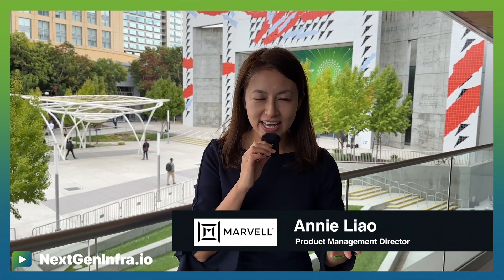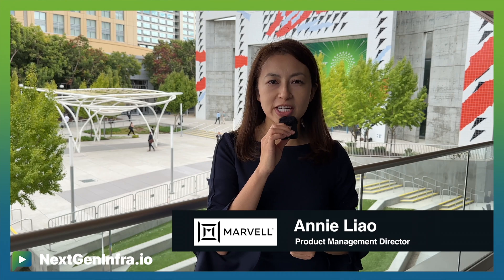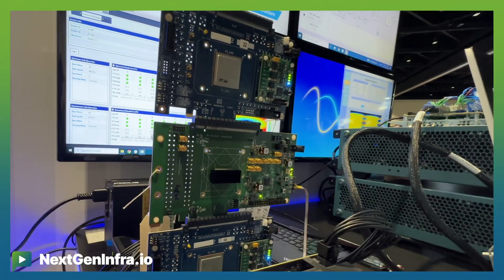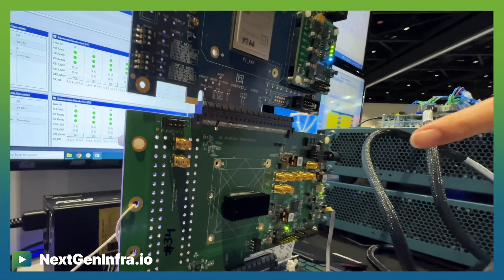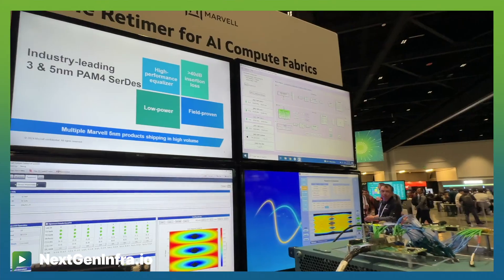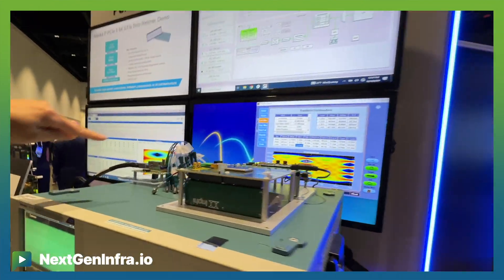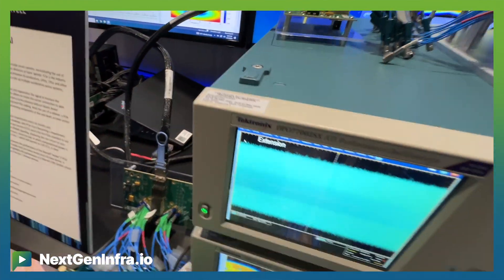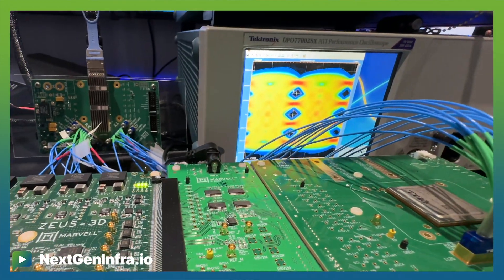3nm Drivers PCIe Gen7 by Annie Liao | Marvell Technologies | NextGenInfra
PCIe is the primary interface for exchanging data between CPUs, GPUs, and drives inside servers and PCs. And it’s on the verge of the biggest overhaul the technology has seen in years.

With PCIe Gen 6 and 7, PCIe will switch to a PAM4 modulation scheme that will allow data rates to rise to 64GB/second and 128GB/second while traveling longer distances. The upshot: Designers will be able to build larger, more powerful AI servers.

Annie Liao, product marketing manager at Marvell Technology, explains the shift and shows off two early examples of the new generation of PCIe devices.